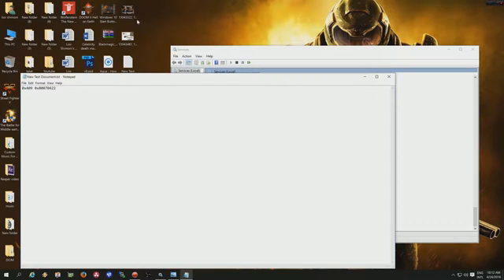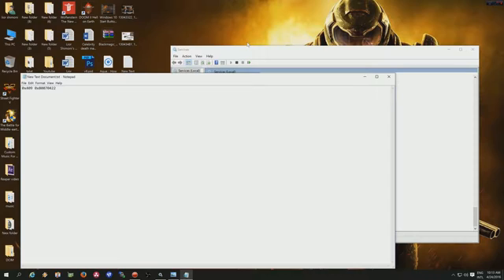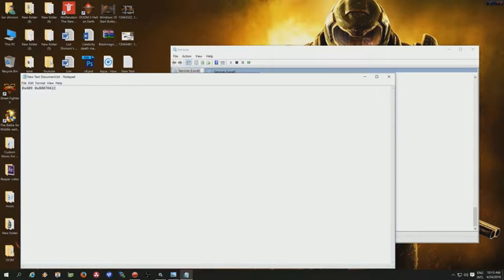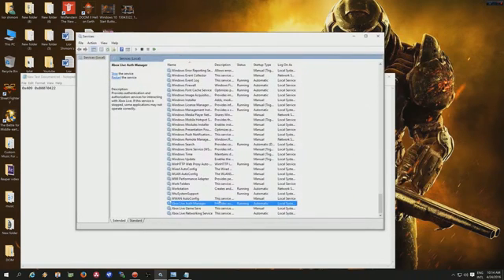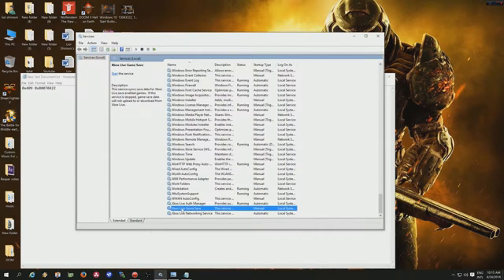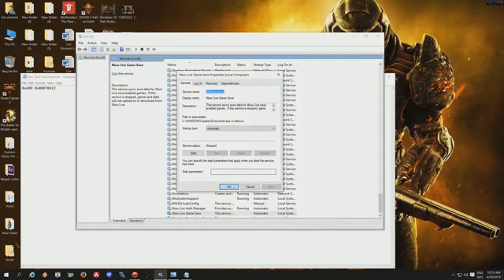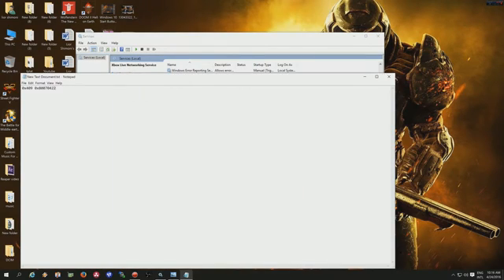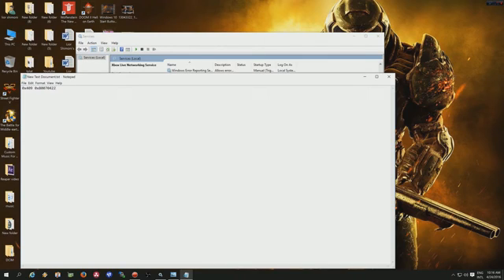Windows 10 Xbox Error 0x409 0x80070422 (0x409) 0x80070422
Hello all. Today I'll be speaking about how you can correct and fix the Error in the Sign In Xbox app on Windows 10. That's right people I don't ever hook up my pc that has windows 10 to the internet as I speak about that in my other videos but for u awesome guys I hooked it up AND SHALL SHOW YOU ALL HOW TO CORRECT THIS ERROR 0x409 0x80070422 or (0x409) 0x80070422